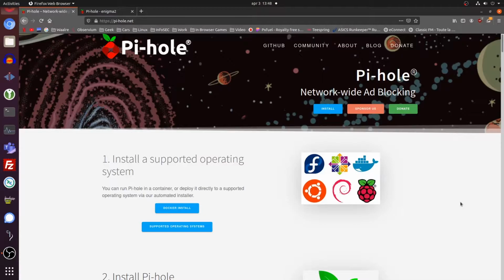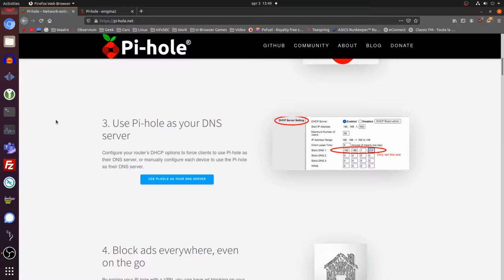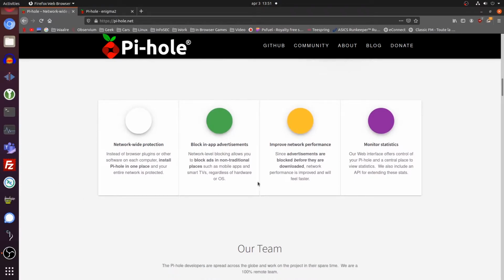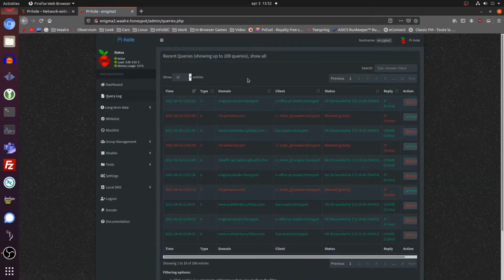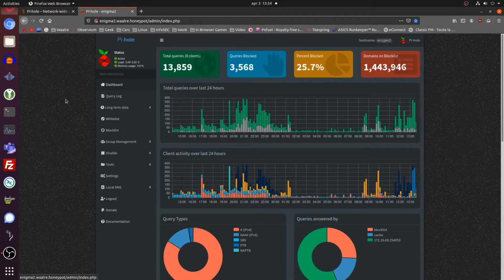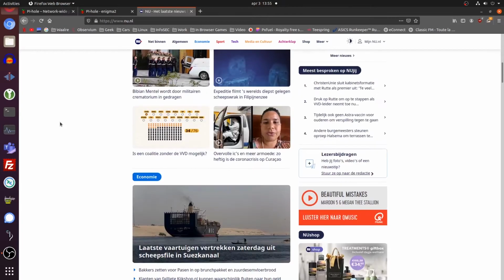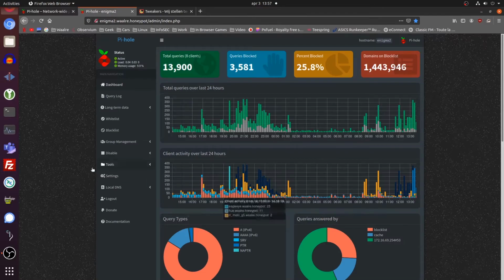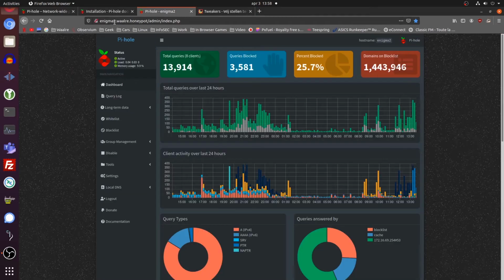Pi-hole Network Ad Block Tool - Software review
With this tool you can setup your own DNS/DHCP server and block advertisements on the network level.